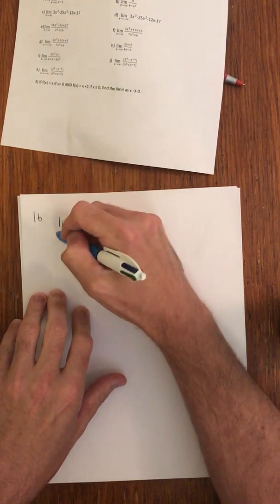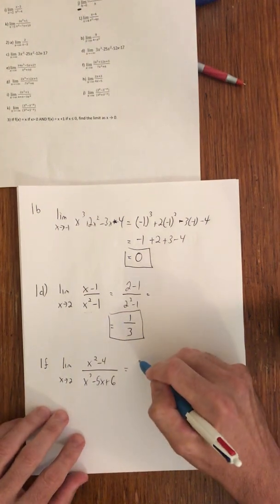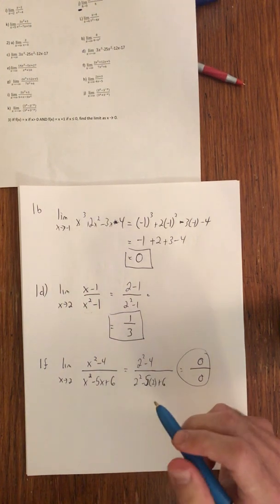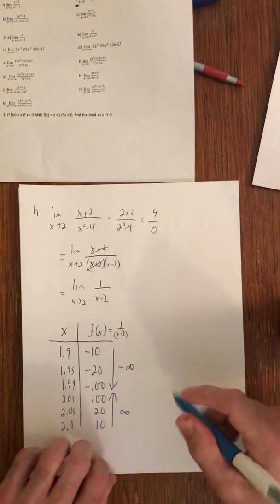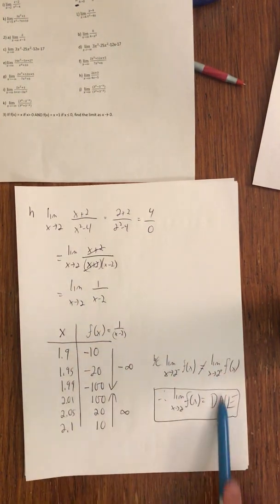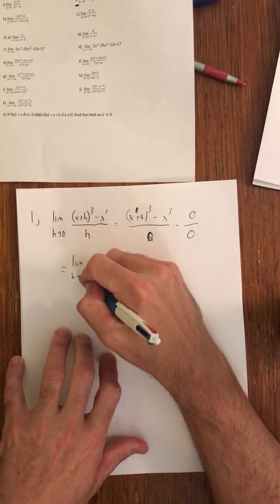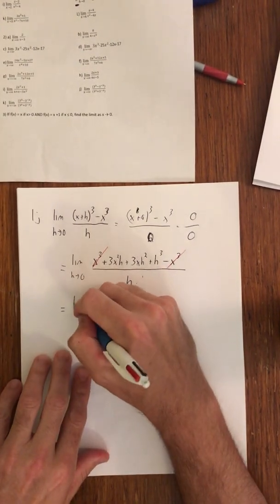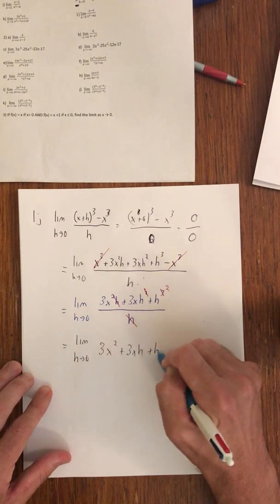Limit Samples from Problem 1